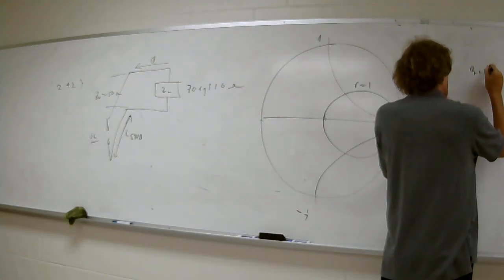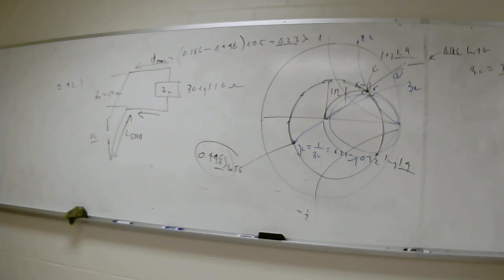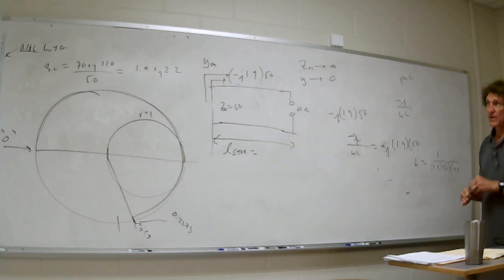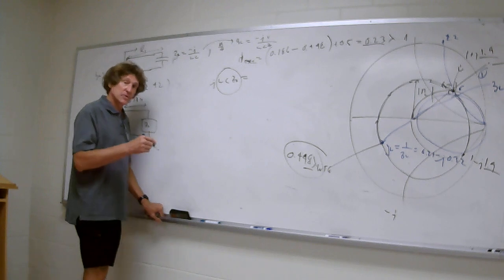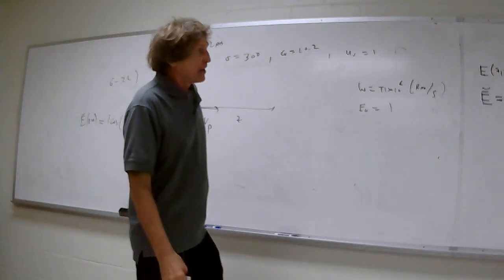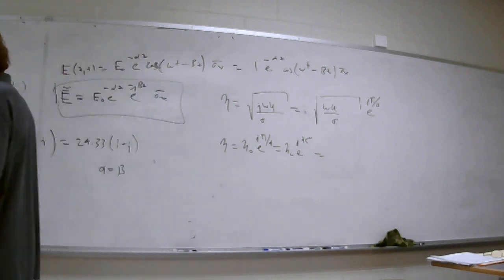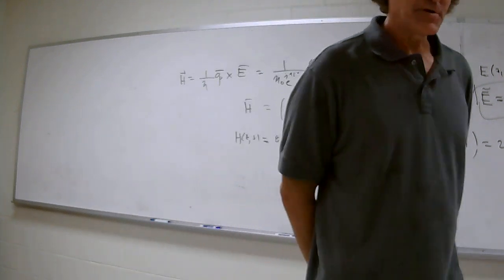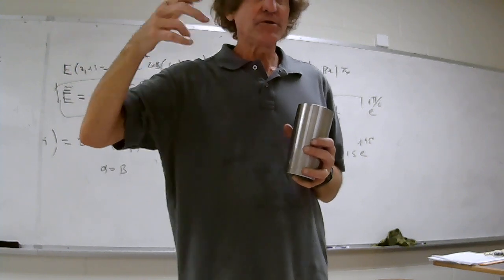ELEC 3310 Summer 2023 Lecture 28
This is the 28th and last lecture of EMAG recorded on Monday, July 28 2023. The last 10 minutes are just him rambling about random stuff.